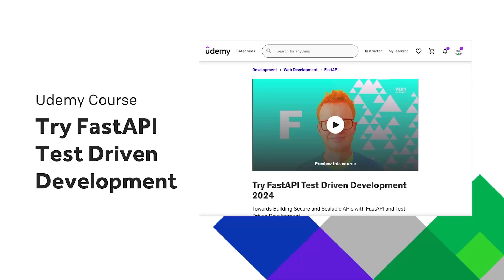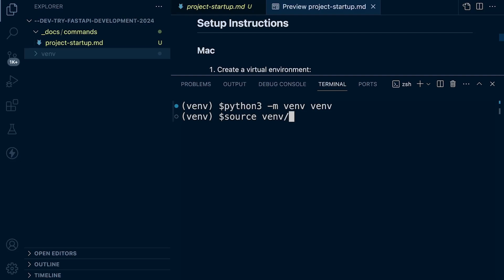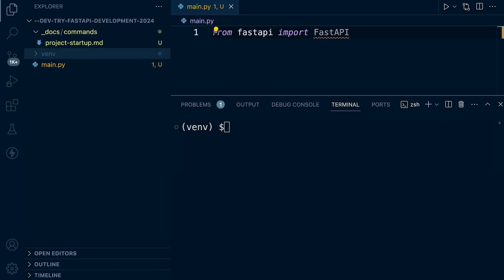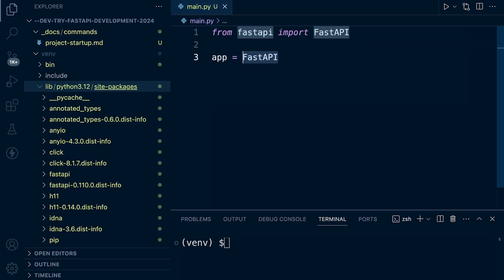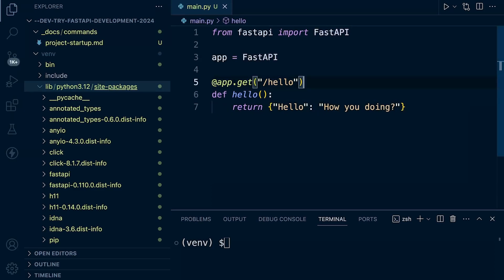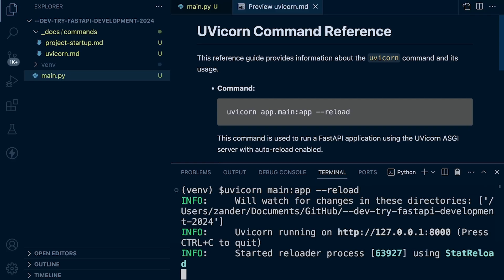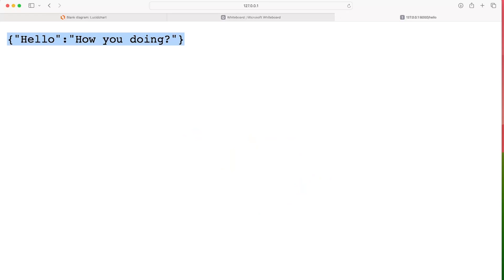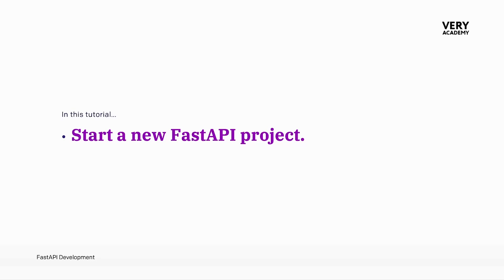Test Driven FastAPI Course | Starting a New FastAPI Project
Try FastAPI API Test Driven Development 2024

Towards Building Secure and Scalable APIs with FastAPI and Test-Driven Development

This comprehensive course equips you with the skills to create robust and well-tested APIs using FastAPI, a powerful Python framework. Leveraging the Test-Driven Development (TDD) approach, you'll gain a solid foundation for building APIs with confidence.

This course is ideal for developers with some Python experience who want to build modern, scalable APIs. Join us and unlock the power of FastAPI and Test-Driven Development!